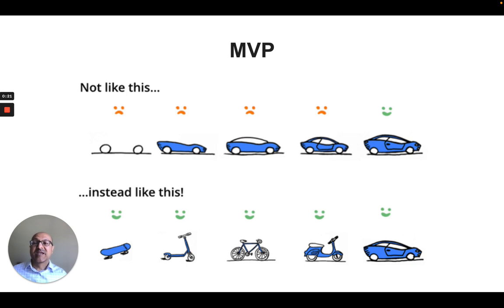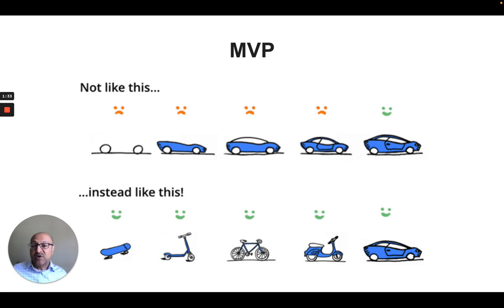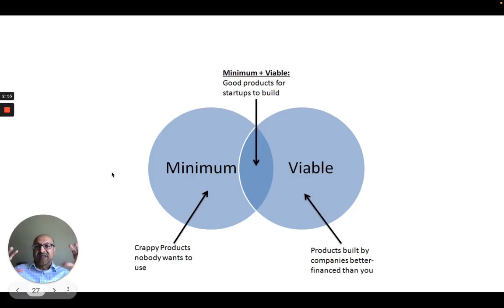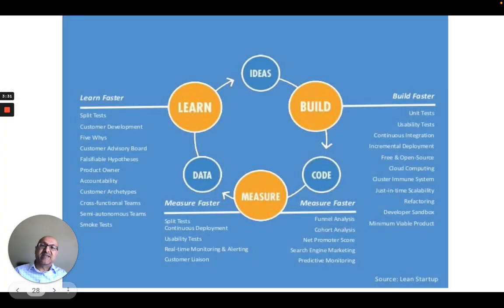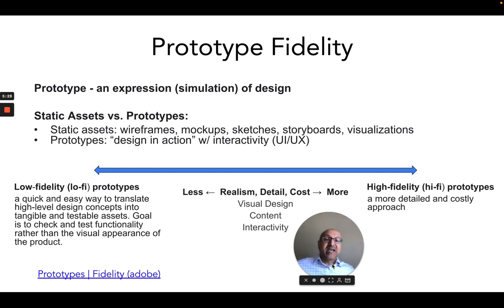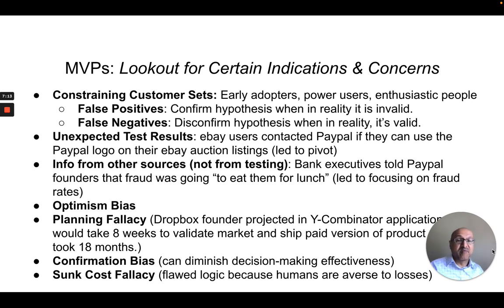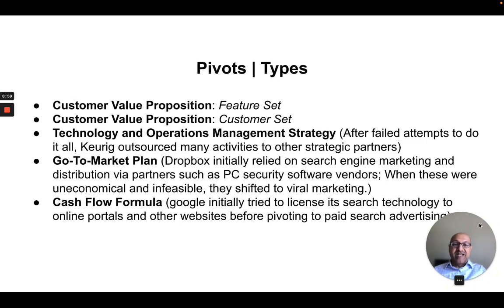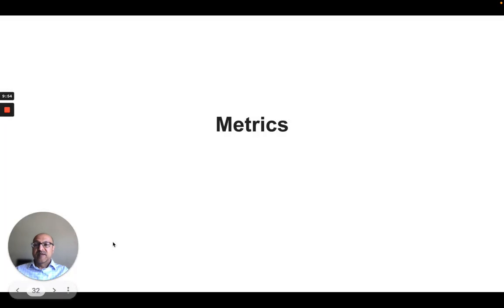Module 1: Business Model Innovation to Product-Market Fit Video 5/7: MVPs via Prototypes & Pilots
Video 5/7: MVPs via Prototypes & Pilots